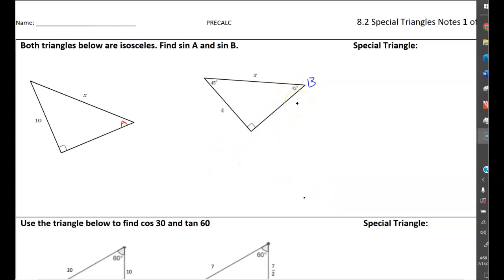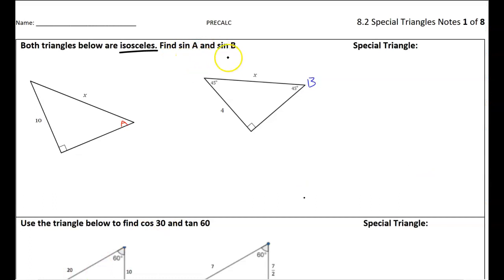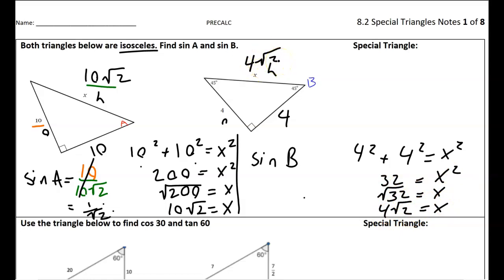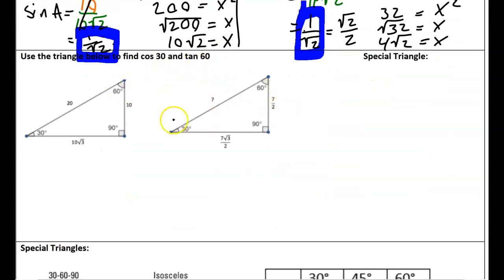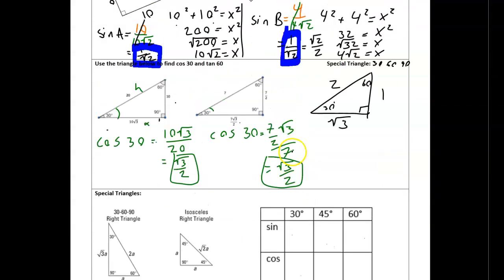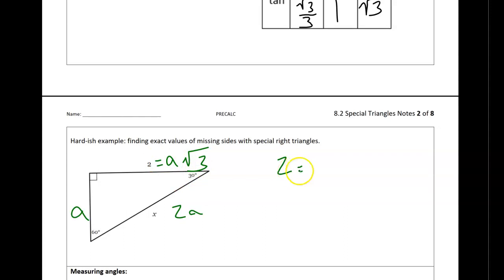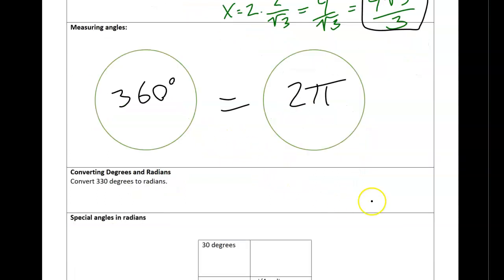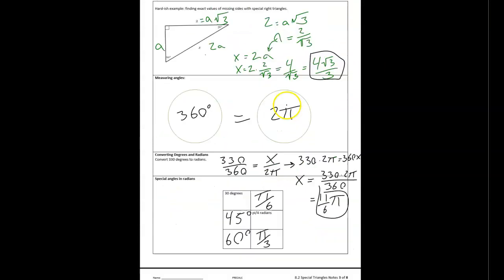8.2 Special Triangles in Degrees and Radians